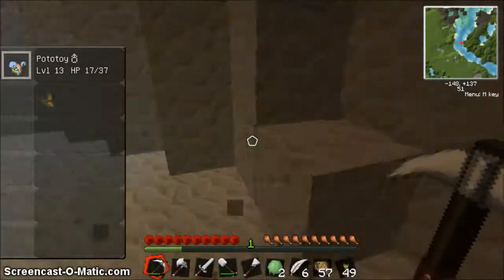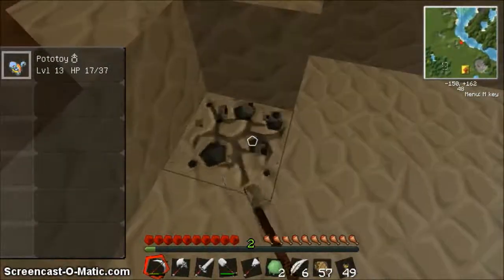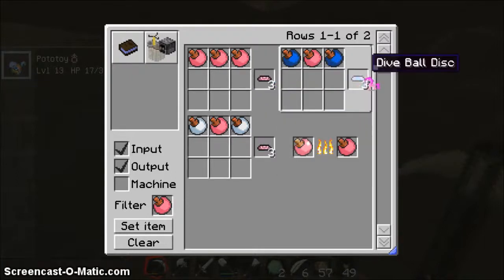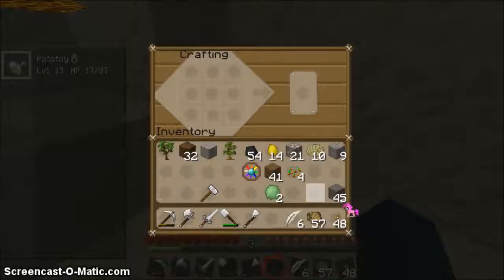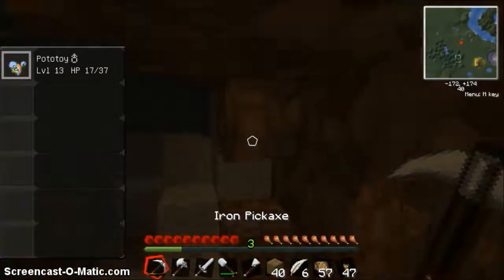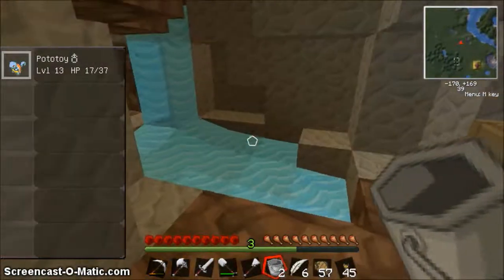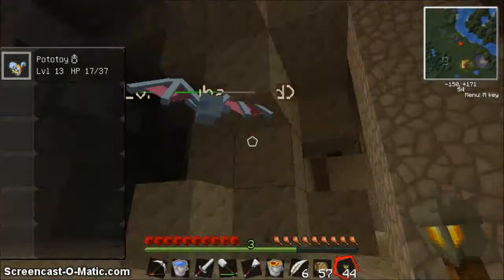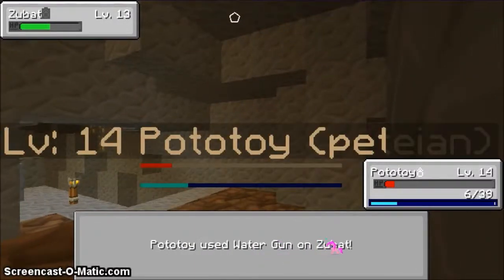1 HP LEFT - Pixelmon Ep3